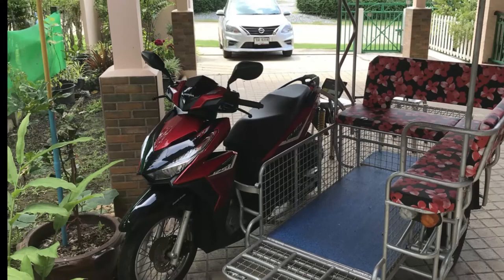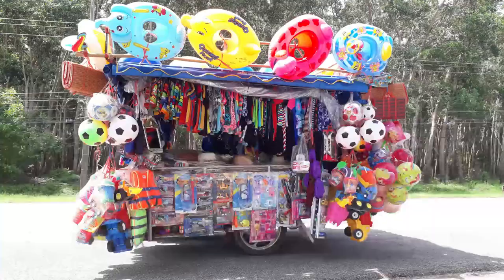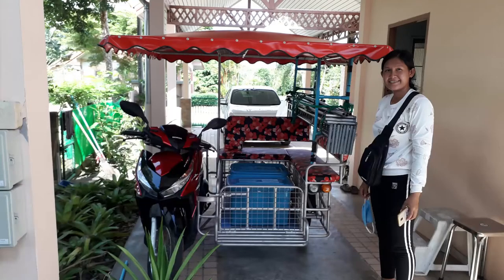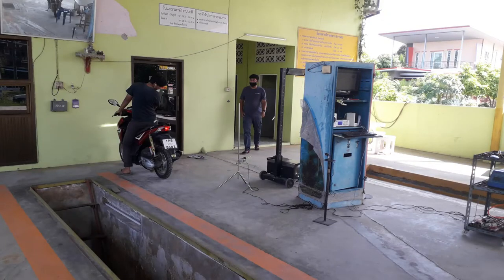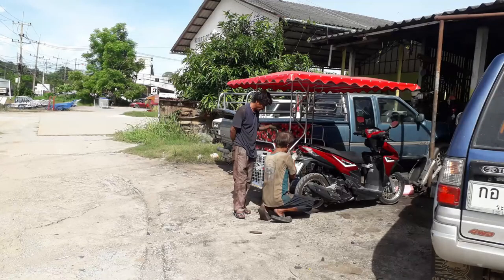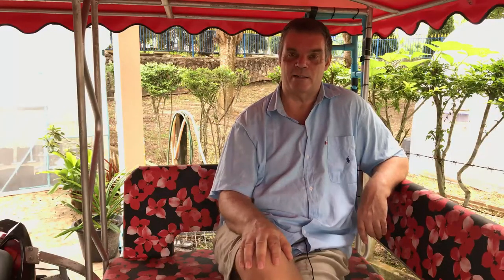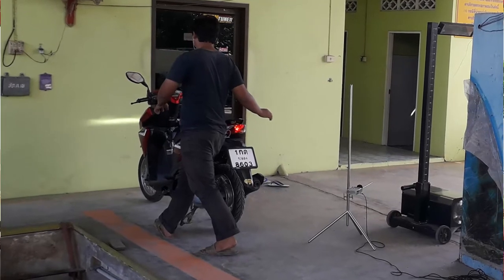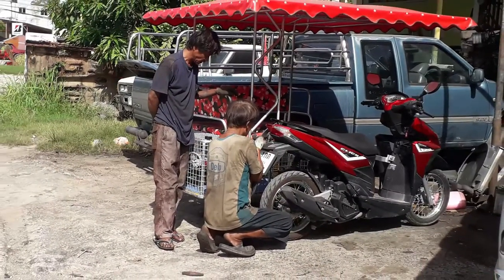Thailand buying a motorcycle / scooter - buying a scooter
This video is about Thailand buying a motorcycle / scooter - new or second hand,  I will also cover buying a samlor in Thailand, which motorbike  I think is a good buy i
Something I saw when searching for information about buying a motorcycle / scooter  in Thailand was the lack of information and appropriate information buying a samlor. However this is a subject I know about because I have done it and hope this will be of interest
Youtube is the place to go when searching for a video about buying a motorbike / scooter, buying a motorbike or scooter, it is  obvious that you and others are intrigued  you as you have looked for a video such as this is why I made such a video. I  go into the pros and cons of buying and insuring a motorcycle and or Samlor in Thailand and riding a scooter or motorbike in Thailand.
cost of buying a used and new motorcycle at thai prices in 2020
I hope i have addressed all of your concerns about Thailand and buying a motorcycle and scooter.
If your living in Thailand you need one of these.
in this video you will get  to know what you need to buy a new or used motorcycle or scooter in Thailand, Buying a motorbike and side car   ( Samlor ) is a fantastic cheap way to get around. Living on a budget and cheaper than a car, very very cheap to insure, easy to drive, you need one of these.
Renting a scooter in Thailand or,buying a scooter in Thailand is cheap, spare  parts of motorcycle are readly available here in thailand,,How to rent a motorbike in SE Asia,cost of scooters in thailand,used motorbikes Pattaya thailand, motorcycle shops in  thailand,cost of living in thailand,Thailand buying a motorcycle / scooter,Where to rent a motorcycle in Thailand,How to rent a motorbike in Thailand,how to buy a scooter in Thailand,buying a motorcycle in Thailand,buying a motorbike in Thailand